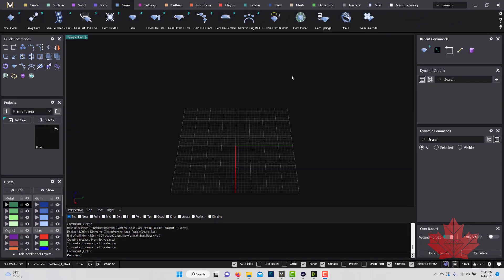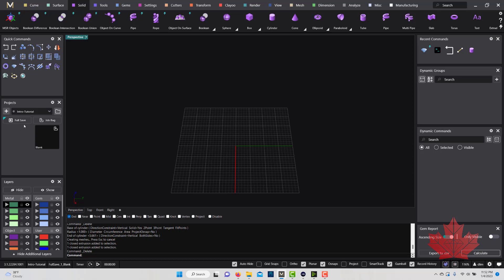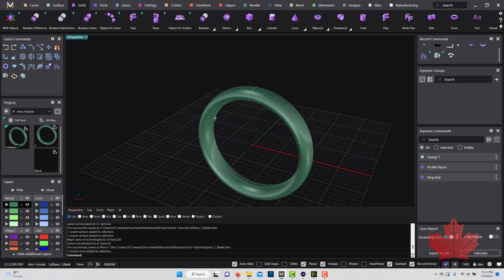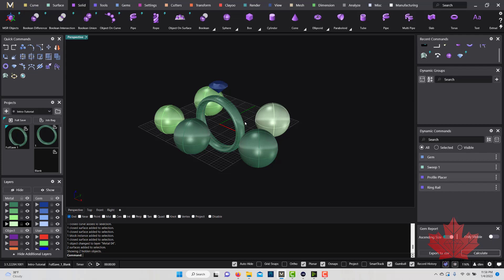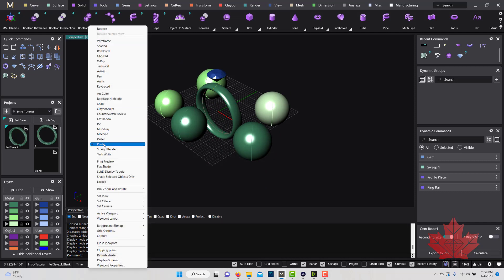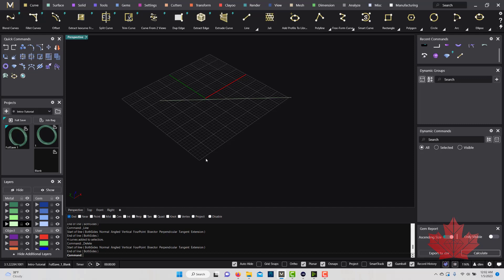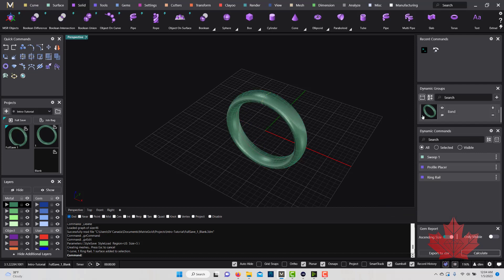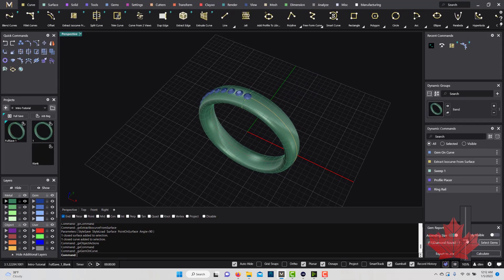Intro to MatrixGold - Episode 1 Navigating the UI v2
Short introduction to MatrixGold series. This episode briefly goes over the user interface and the layout.